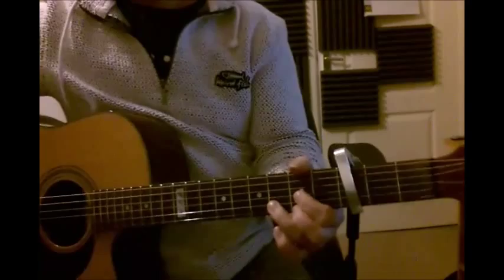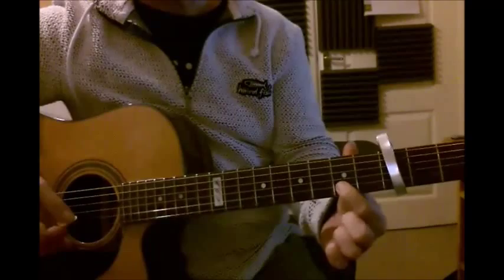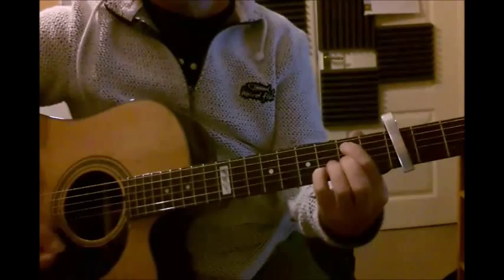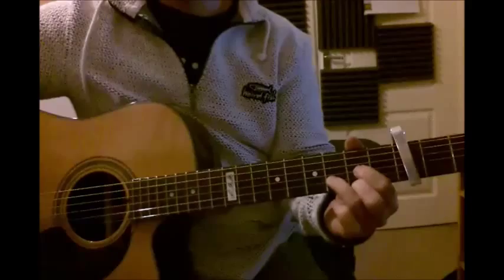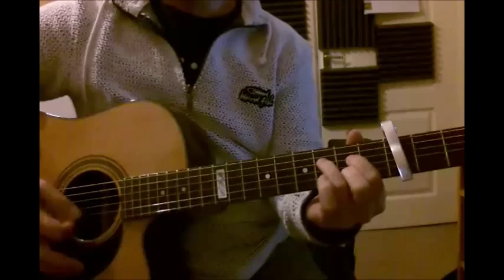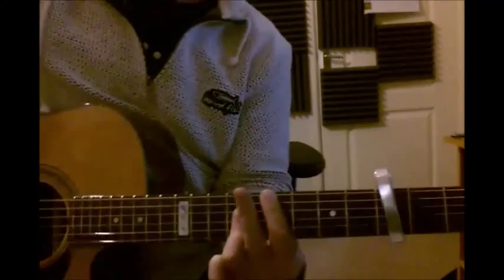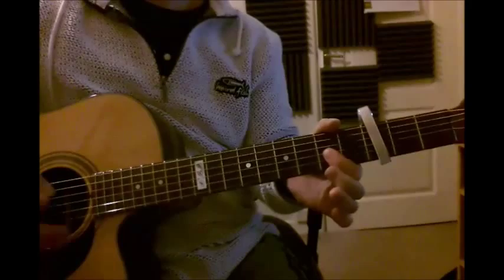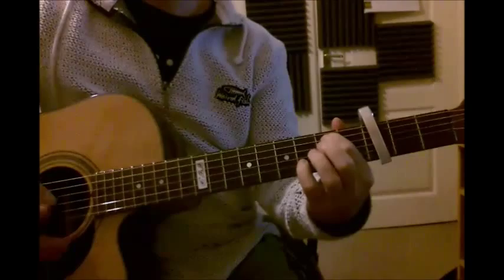How to play Sweet Painted Lady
This is how I approach Elton John's Sweet Painted Lady on guitar